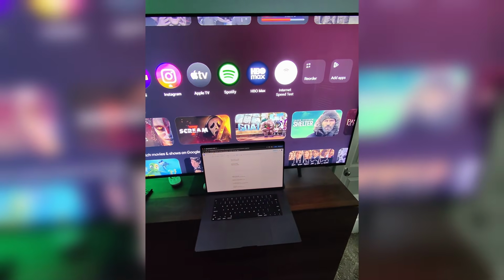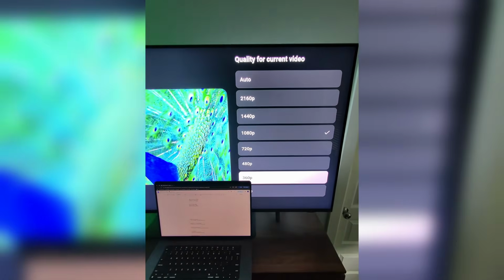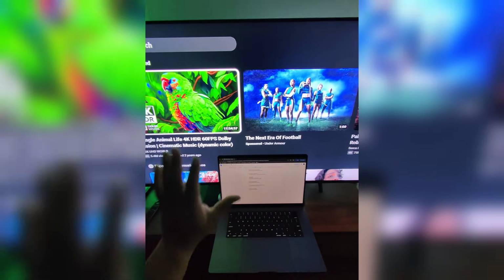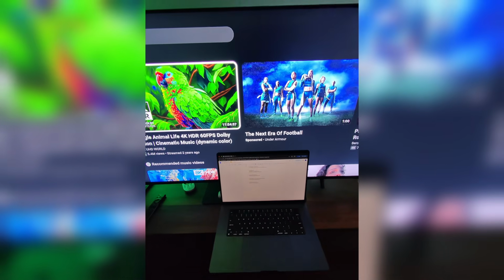No Picture on YouTube But You Hear Sound? Try This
Can you hear sound but see no picture on YouTube on your Smart TV? This issue is usually caused by video glitches, app errors, or display settings. In this guide, learn how to fix the problem by restarting your TV, checking HDMI/display settings, clearing cache, and updating the app. Works on Samsung, LG, Sony, TCL, Hisense, Android TV, and Google TV devices.